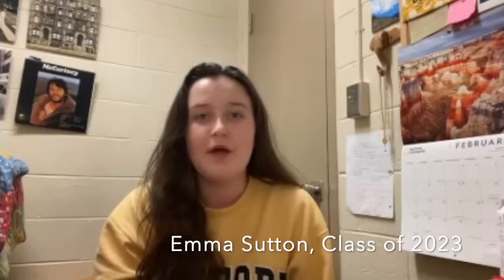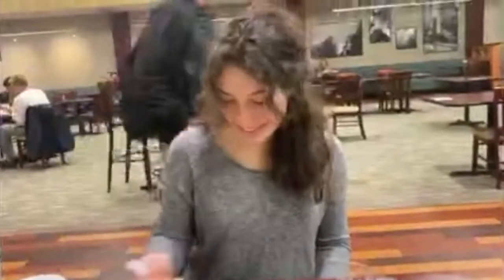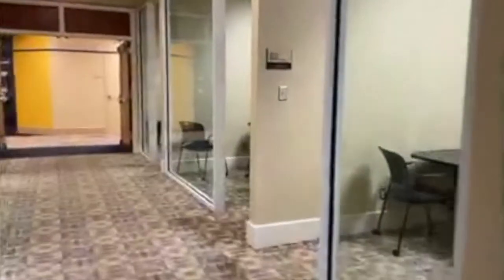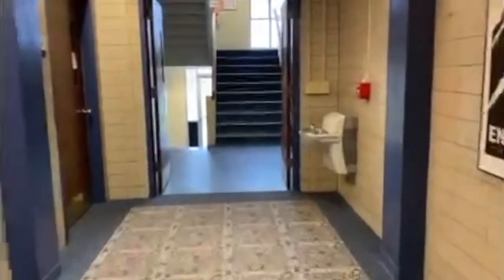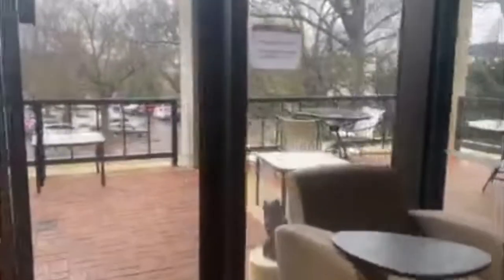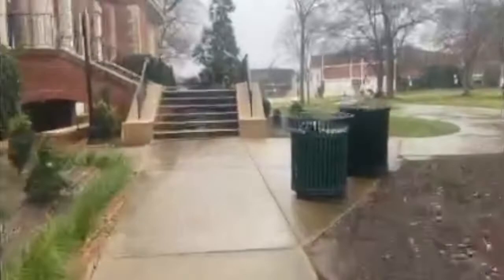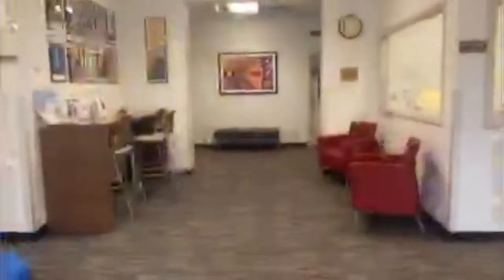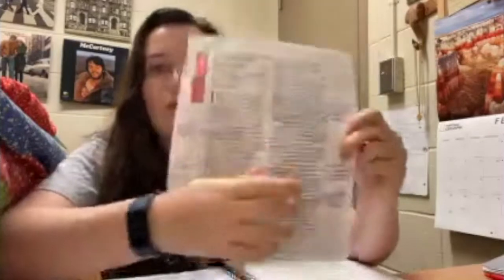Wofford Ambassador Vlog - Emma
Welcome to Ambassador Vlogs here on the Wofford Admission YouTube channel! For each VLOG we will hear from current students at Wofford about the ins and outs of campus life. In this video we will follow Emma, a sophomore here at Wofford, will take us through a typical day of studying and attending class. As an environmental science major and government minor, Emma shares how she balances both areas of study and gives insight into some of the best places on campus to study!